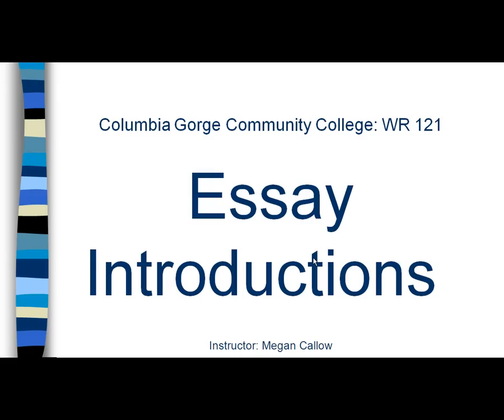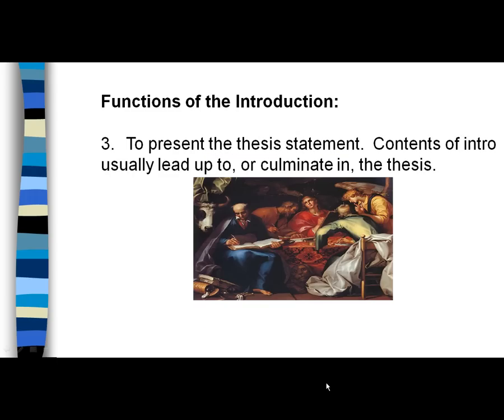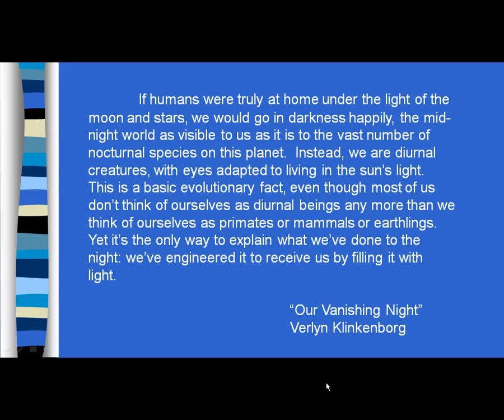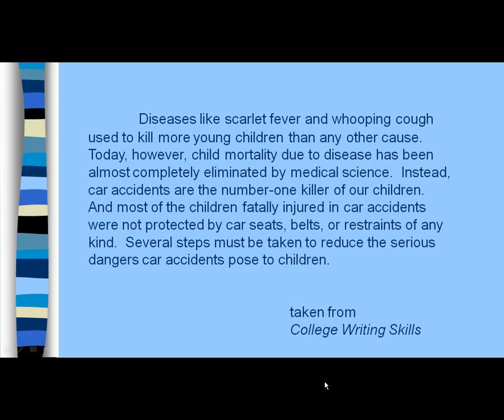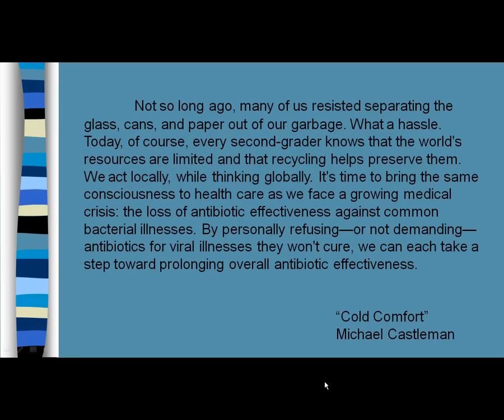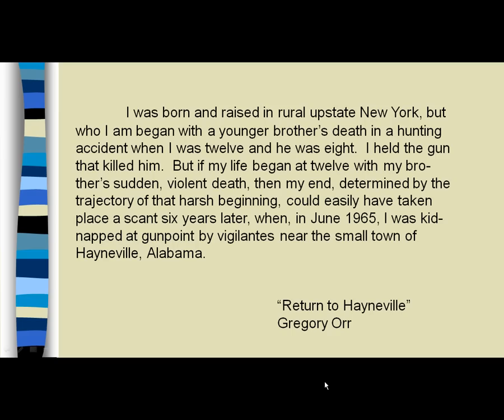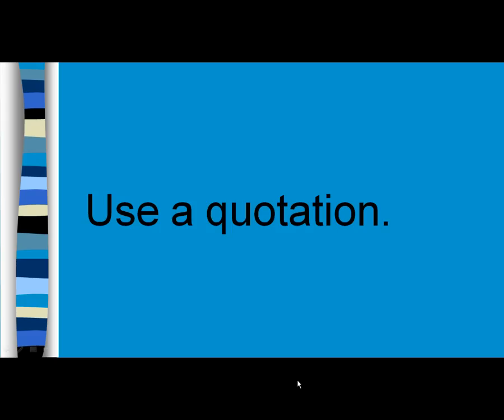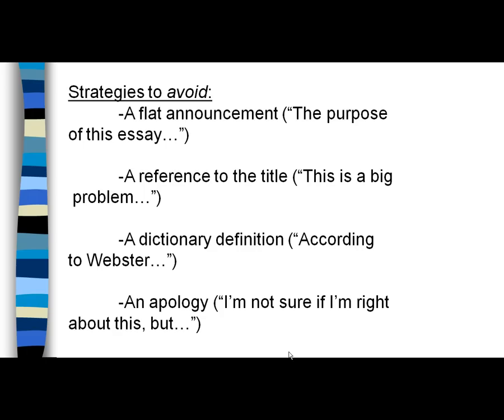WR 121 Essay Introductions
A video by Megan Callow for Columbia Gorge Community College students.